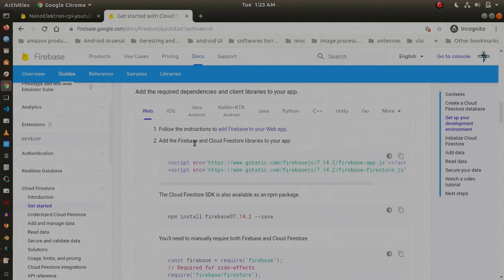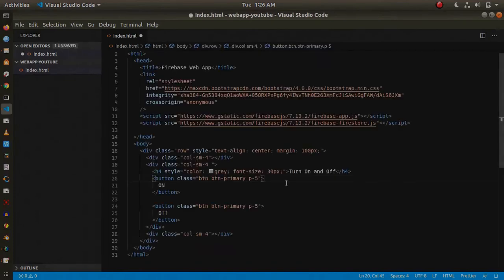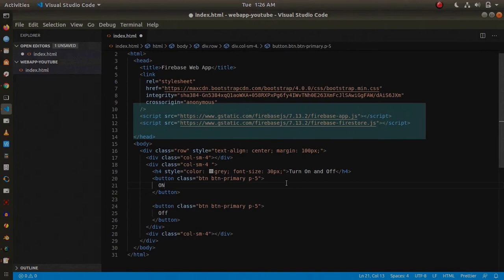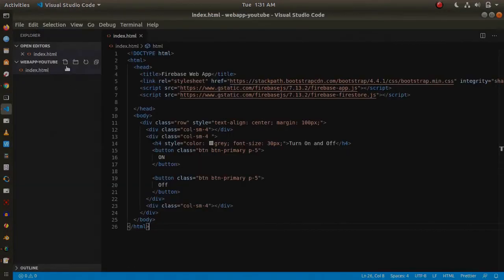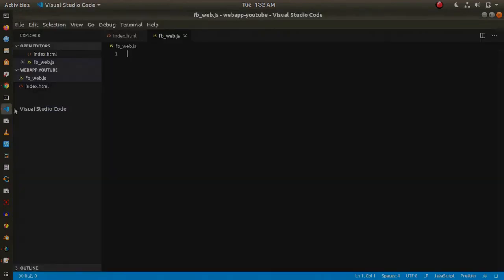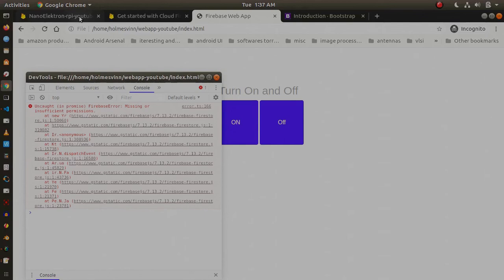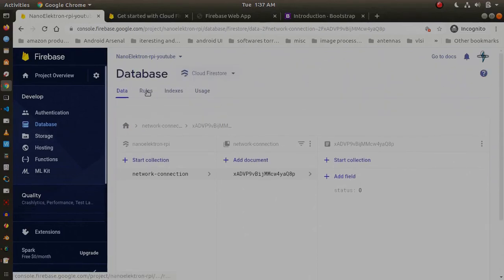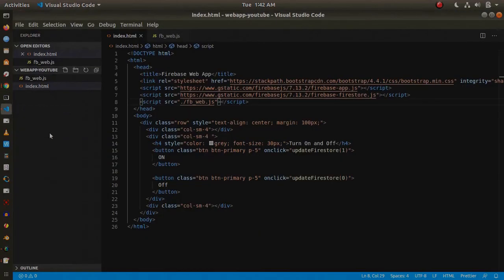Establishing Network Connection - part 3 - writing js code to update firebase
Filmic color filter used will be changed to standard filter in the upcoming videos !

The video covers writing a js code to update the cloud firestore database in firebase for establishing network connection between a microcontroller and a web app in internet using firebase